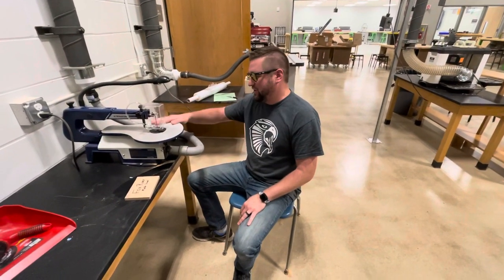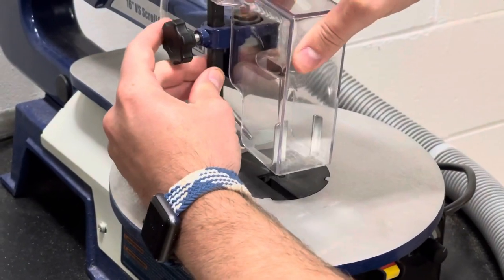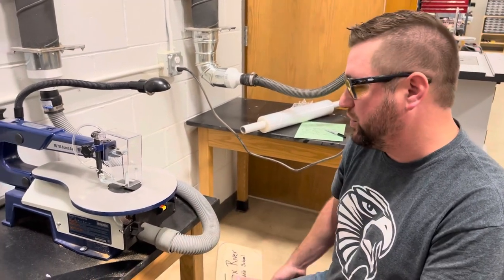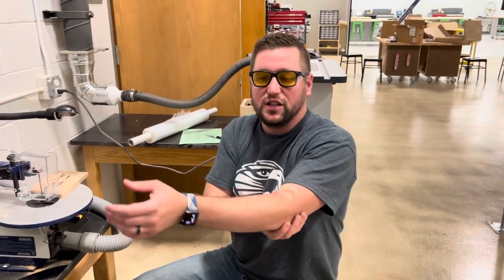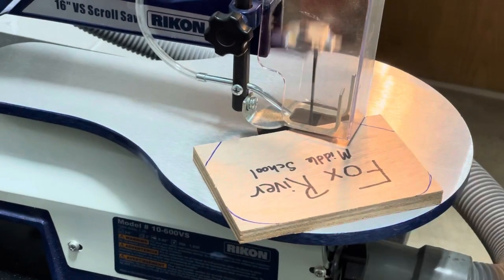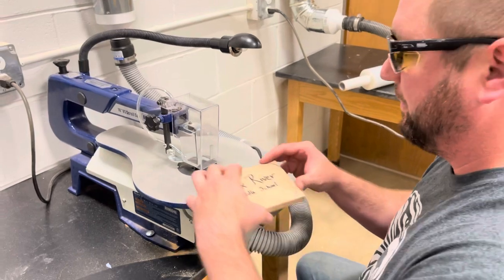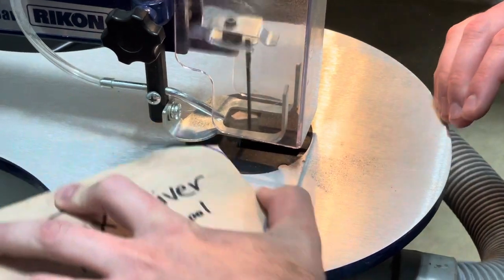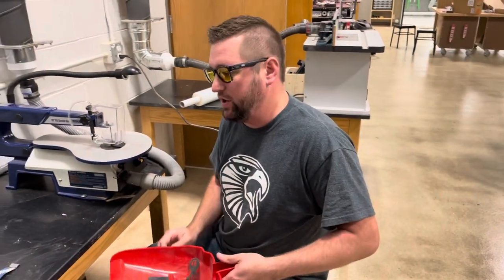Scroll Saw Safety Video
Training video for the Fab Lab at Fox River Middle School.